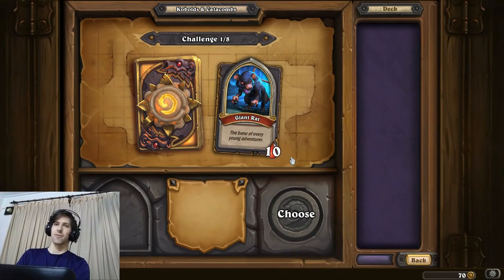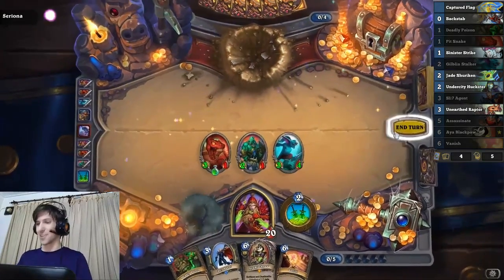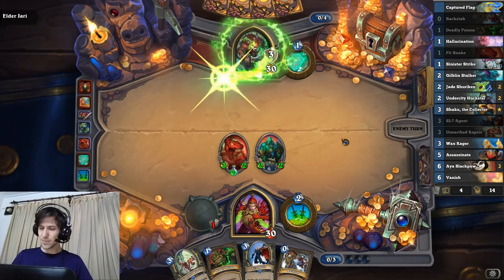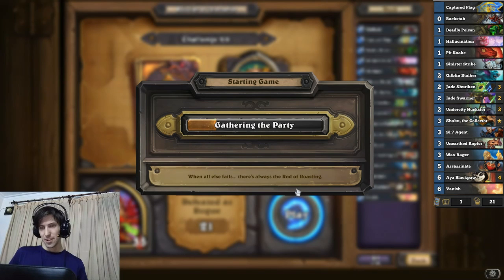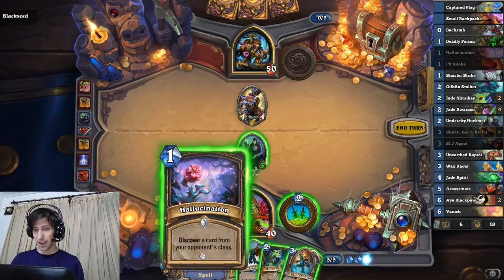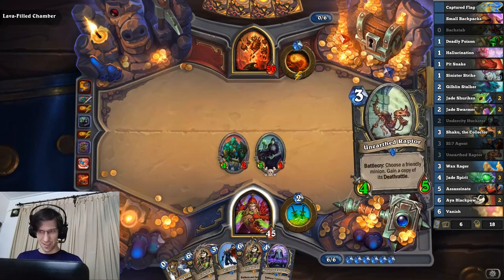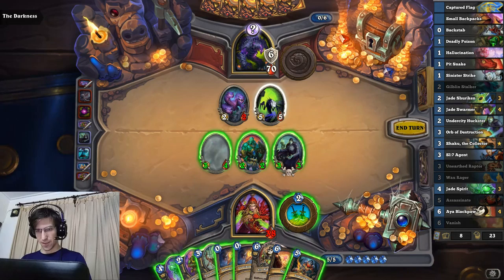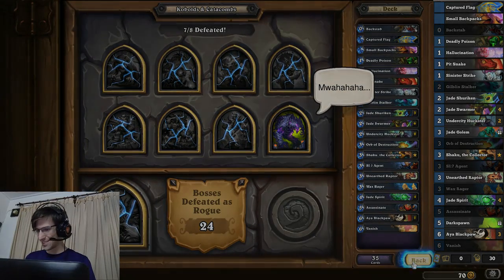5 AYA ROGUE JADE ARMY - Full Dungeon Run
Start with Jade? Continue with jade. End with Jade.